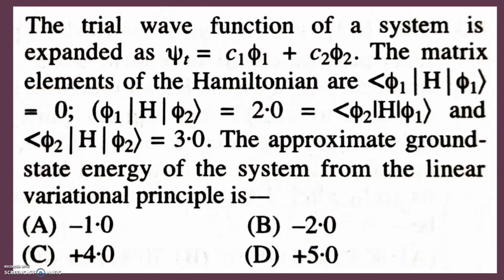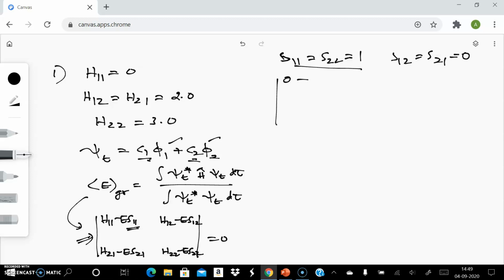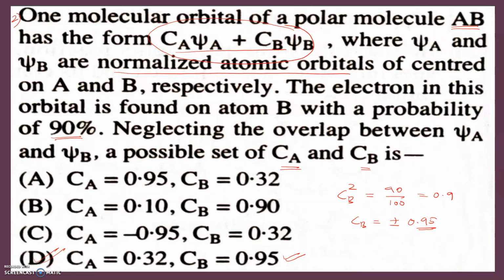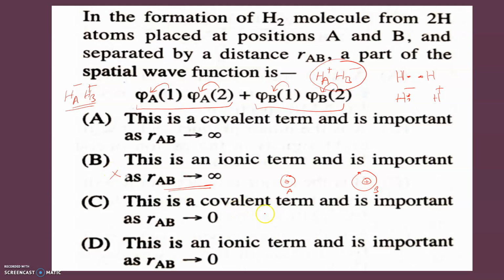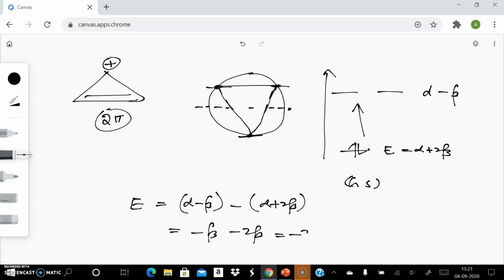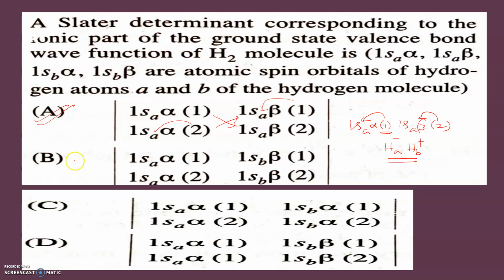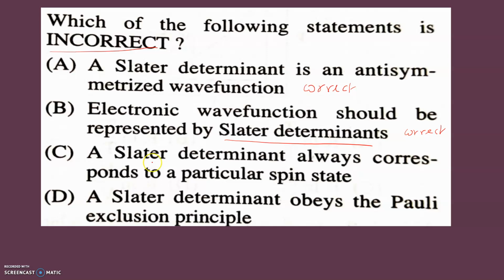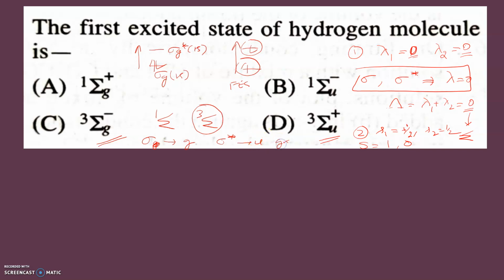QUANTUM CHEMISTRY - CSIR-JRF/NET-CHEMICAL SCIENCES - PREVIOUS YEAR QUESTIONS AND ANSWERS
QUANTUM CHEMISTRY - CSIR - JRF/NET - CHEMISTRY